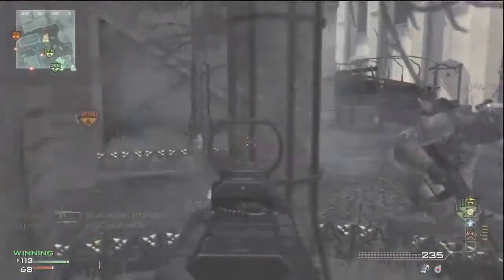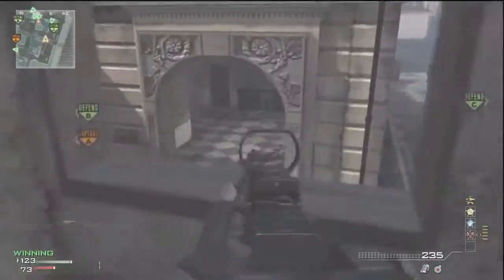MW3 L86 LSW LMG MOAB